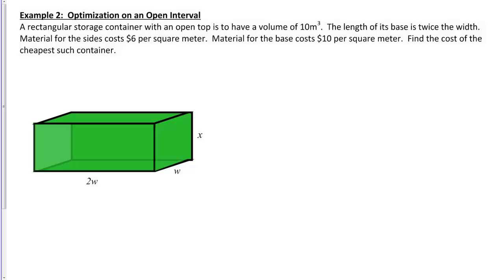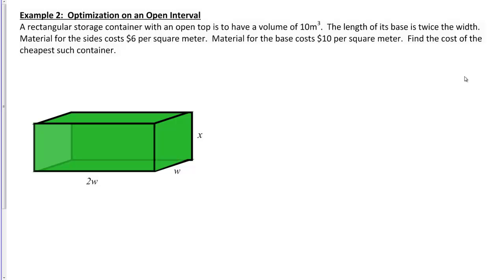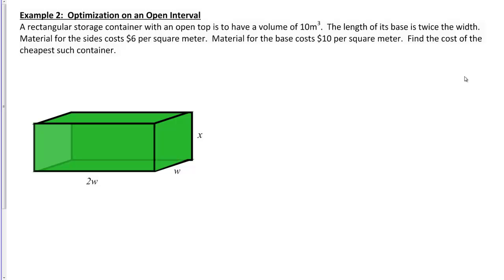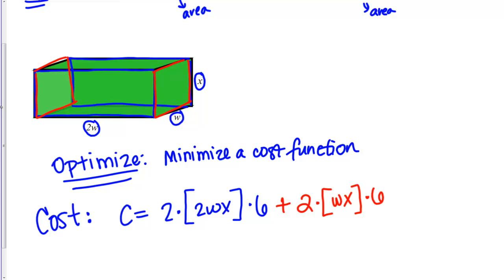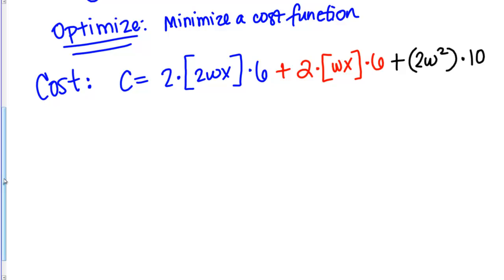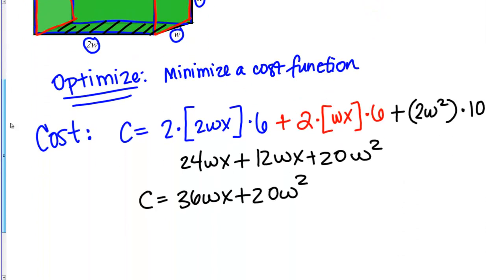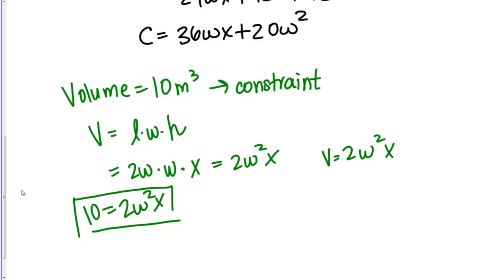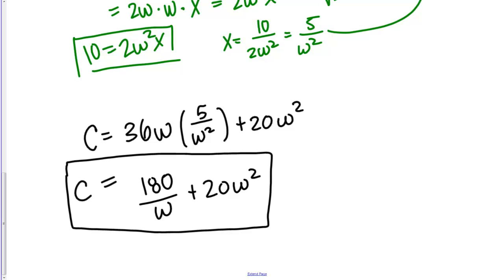Optimization on Open Interval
Minimum cost to create a storage container